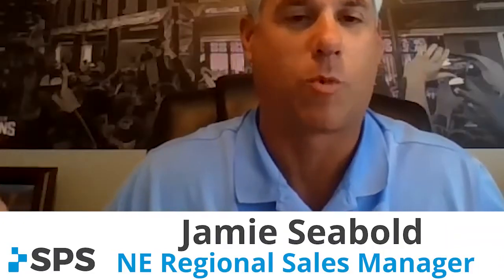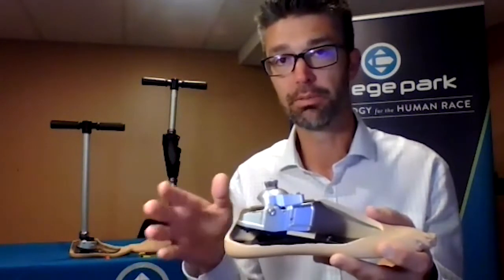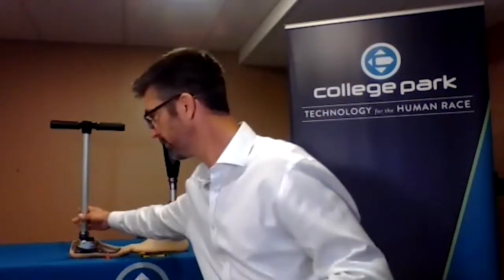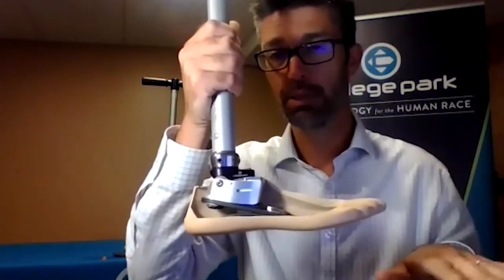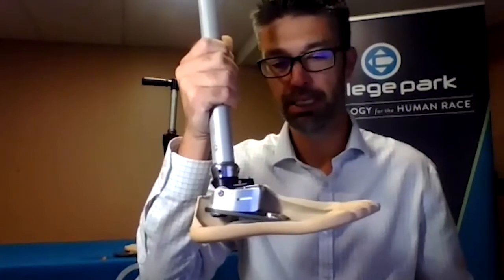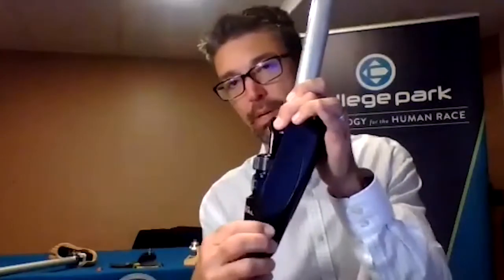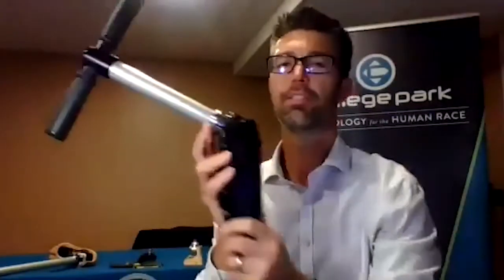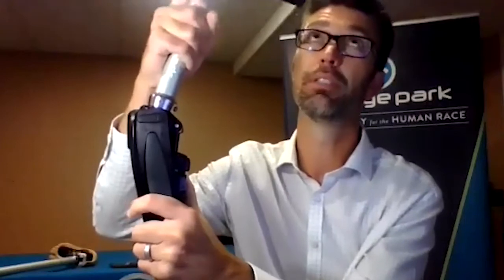Interview with College Park | The Odyssey K3 Feet and Capital Hydraulic Knee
In 2020, AOPA went virtual in response to COVID-19 safety concerns. Even though the format was a little different, we still had a great time connecting with customers and supplier partners. In this video, we have a chat with College Park’s Director of Clinical Education and Technical Services Jonathan Cook, CPO and Vice President of Marketing Erik Martin about the Odyssey K2 & K3 hydraulic feet, Horizon HD feet, and Capital hydraulic knee.